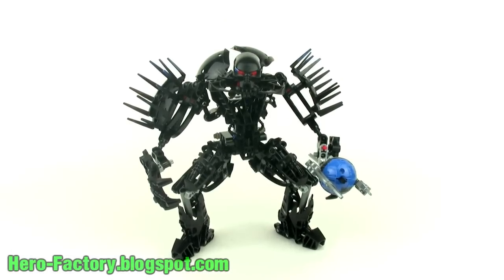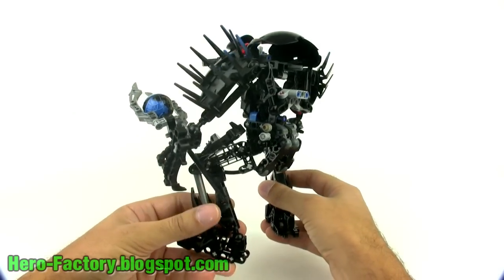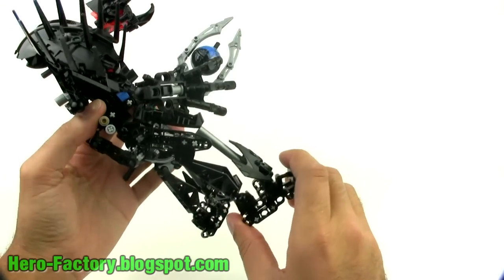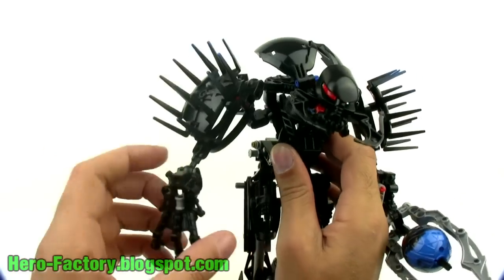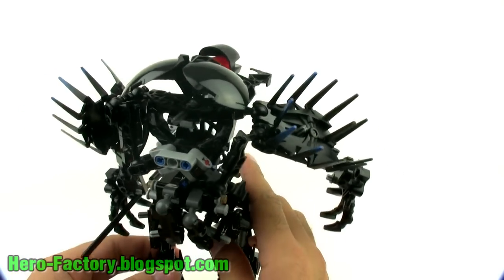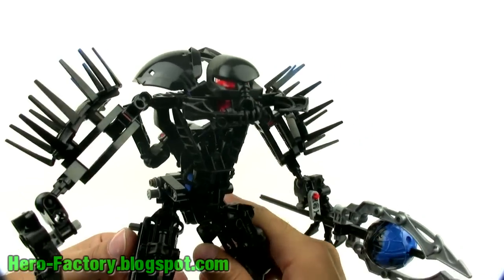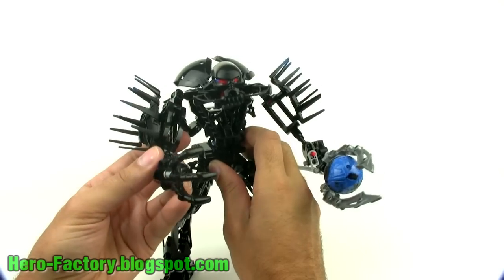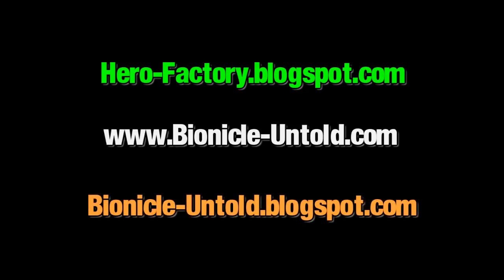LEGO Hero Factory -- Von Nebula review